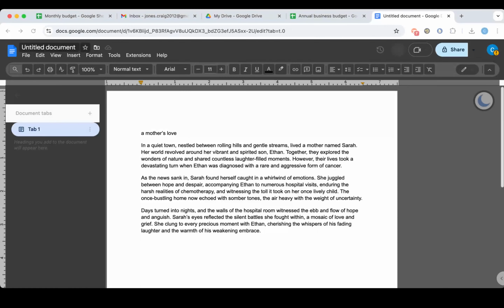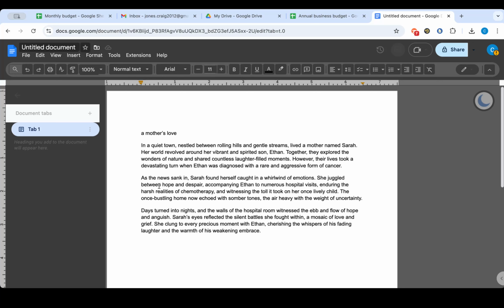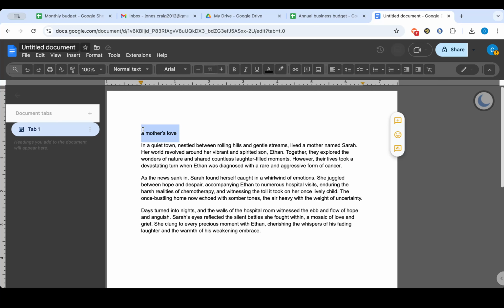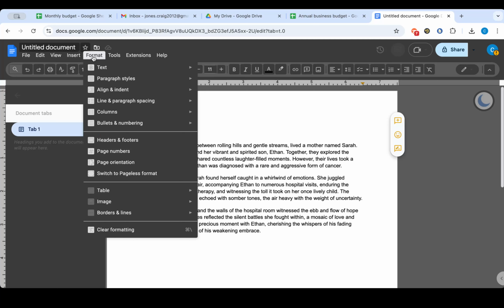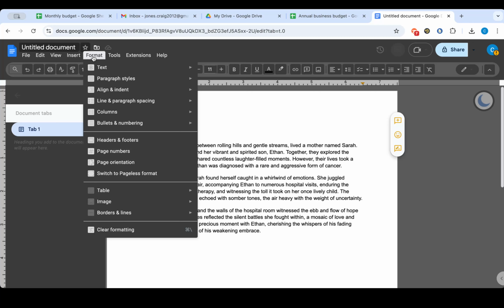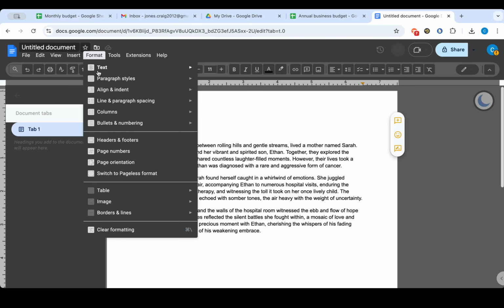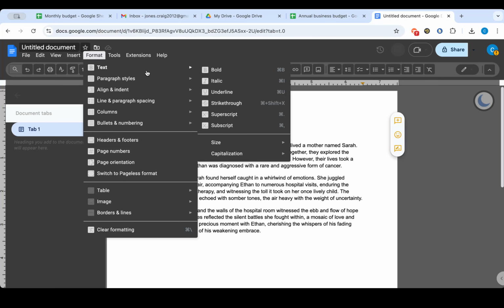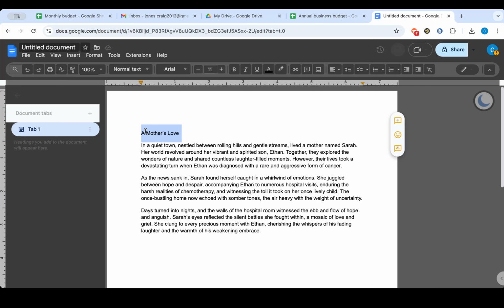How To Use Title Case in Google Docs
How To Use Title Case In Google Docs to instantly format your headings or titles with professional capitalization — no manual editing needed 🔠

Steps
 • Open your Google Docs file.
 • Highlight the text you want to capitalize.
 • Click Format → Text → Capitalization → Title Case.
 • (Optional) Use Lowercase or Uppercase for other formats.
 • (Pro Tip) Add a keyboard shortcut using an extension like Doc Tools for faster access.

Timestamps
 0:00 (How To Use Title Case In Google Docs)
 0:05 Highlight your text
 0:10 Go to Format → Text → Capitalization
 0:20 Select Title Case
 0:30 Optional: Try other capitalization options
 0:40 Wrap-up

Helpful Tips: Title Case Formatting, Capitalize Text, Google Docs Tips

If you find this video on How To Use Title Case In Google Docs helpful, please consider subscribing to the channel so we can continue to bring you amazing troubleshooting tips for your PC!